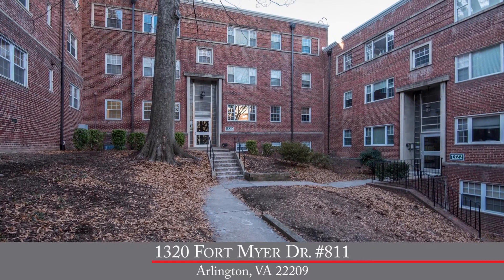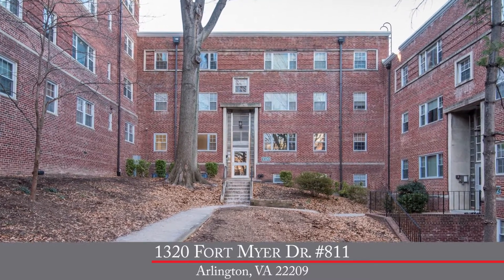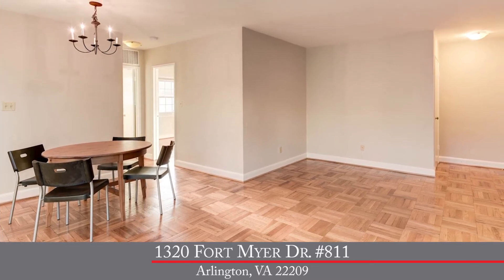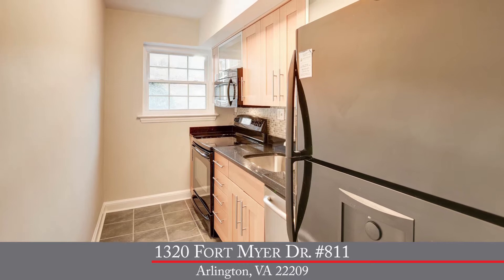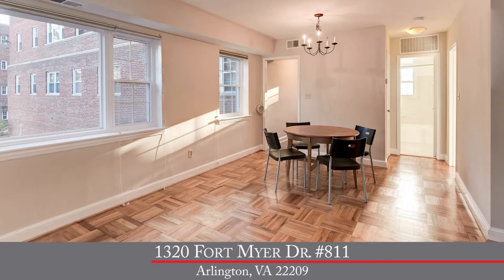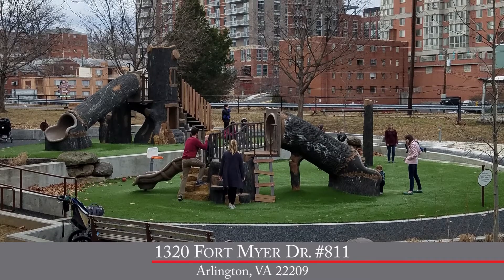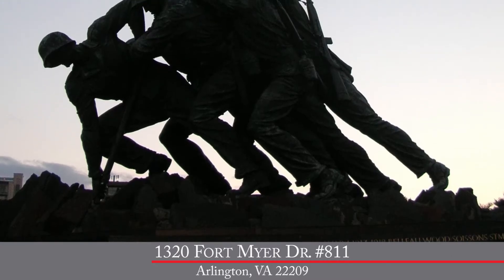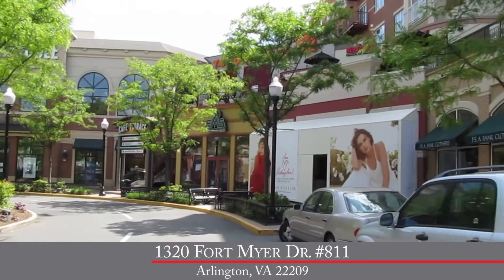1320 Fort Myer Dr. #811 - Arlington, VA 22209 UB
Beautifully updated 1 bedroom condo with 628 sq ft. at Westmoreland Terrace in Arlington, VA.  Walk to Rosslyn Metro and all the great shops and restaurants in Rosslyn.  Condo features refinished parquet wood floors, energy-efficient windows, new light fixtures and updated kitchen with maple cabinets, granite counters, tile backsplash and newer appliances with stainless steel dishwasher, smooth-stop stove, built-in microwave and refrigerator with ice maker.  This condo sparkles!